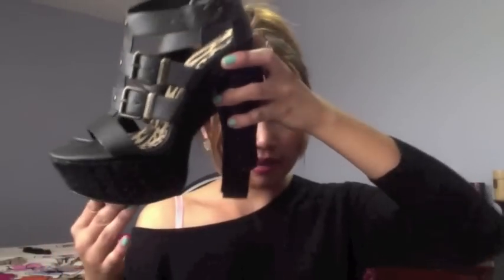SHOE HAUL! (FLATS, WEDGES, ETC.)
HI EVERYONE! SORRY FOR BEING MIA! HOPE YOU ALL ENJOYED MY FEET CANDY HAUL!

SEE YOU ALL ON MY NEXT VIDEO!

follow me in INSTAGRAM: JustDivin3